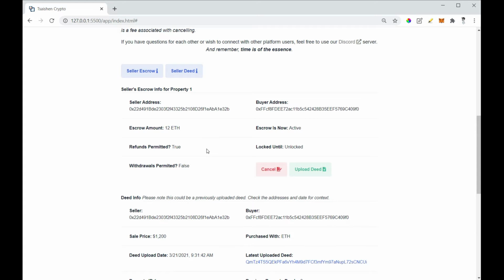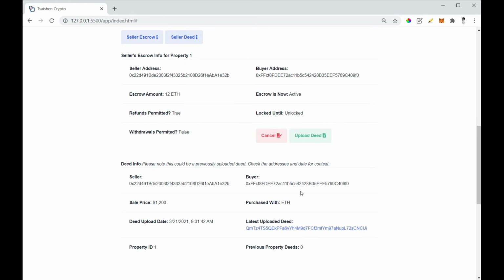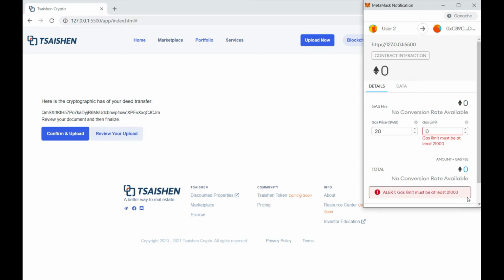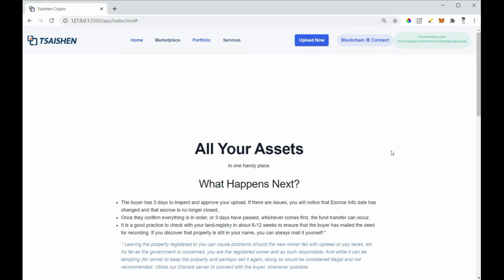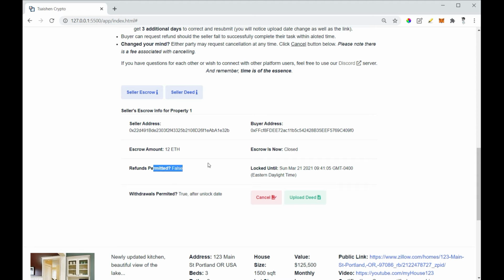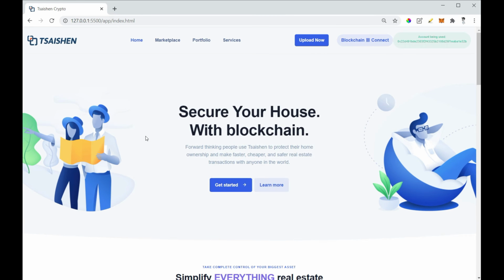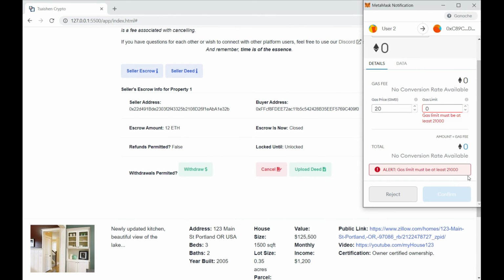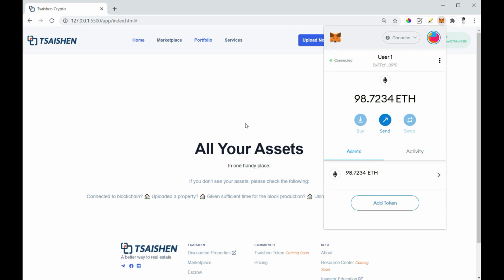How To Withdraw Funds As A Seller Using Tsaishen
As a seller you may land in escrow (probably a highly likely scenario). You upload your docs and then you wonder "when and how will I get paid?" In this short video tutorial we'll explain how that process works and how (and when) you can get paid.